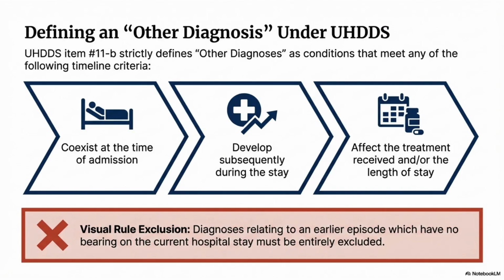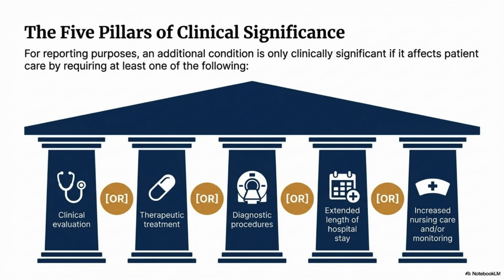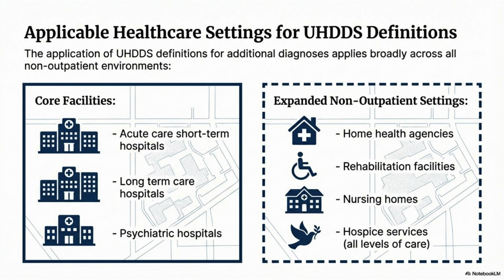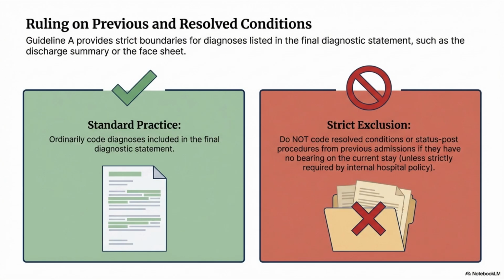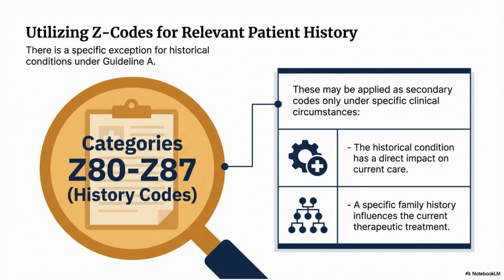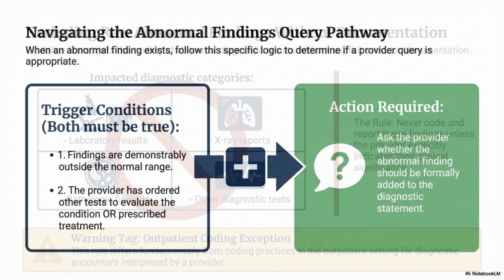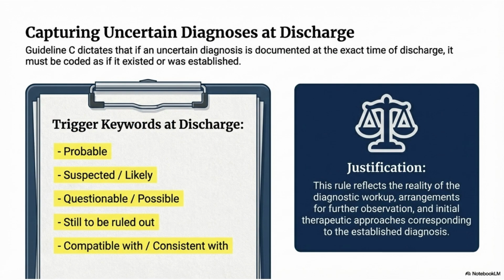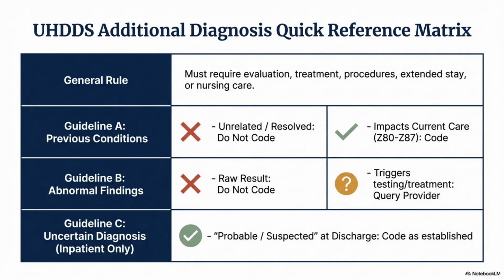UHDDS Additional Diagnoses Explained | A Clear Guide for Coders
📚Learn how to apply UHDDS rules for additional diagnoses with this clear, visual walkthrough from HealthCode Blueprint. We break down how UHDDS defines “other diagnoses,” what qualifies as clinically significant, and how to navigate key edge cases, including previous conditions, abnormal findings, and uncertain diagnoses at discharge. Perfect for medical coders, CDI specialists, HIM professionals, and students strengthening their inpatient coding accuracy.

💡Educational purposes only. This content does not constitute legal, compliance, or billing advice. Always follow official ICD‑10‑CM guidelines and organizational policies.